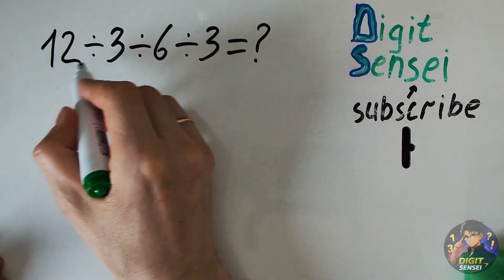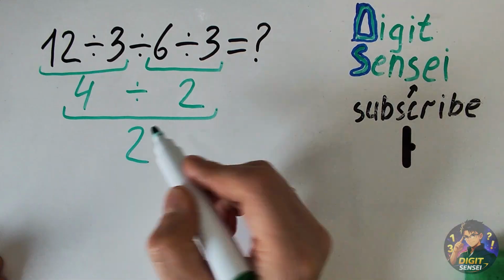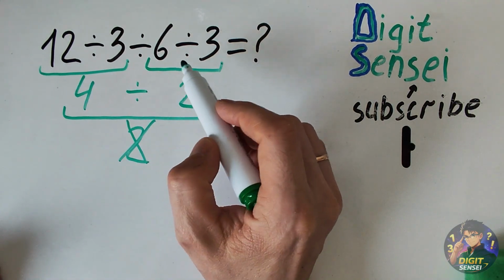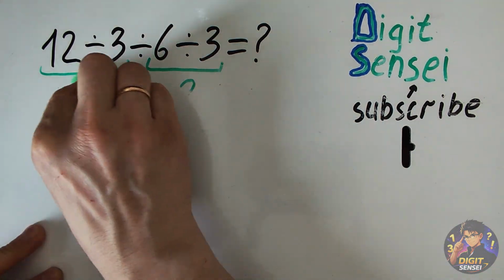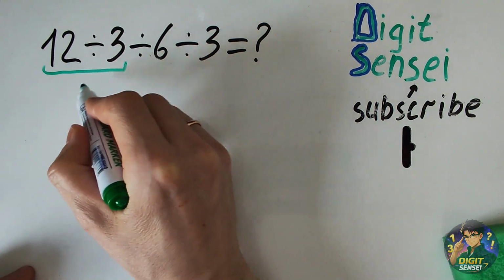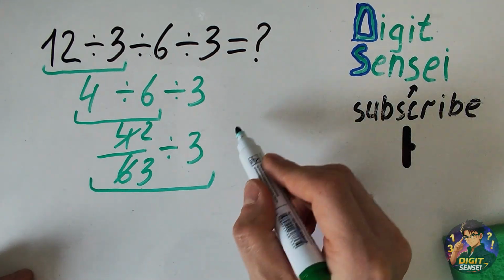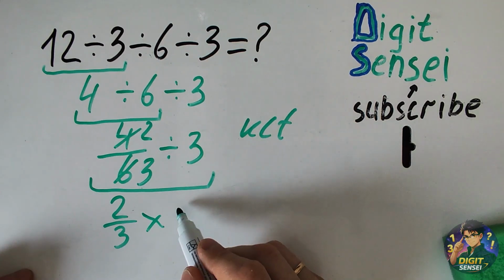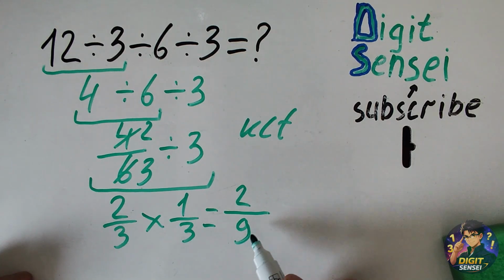Only 1% Can Solve This Math Problem!